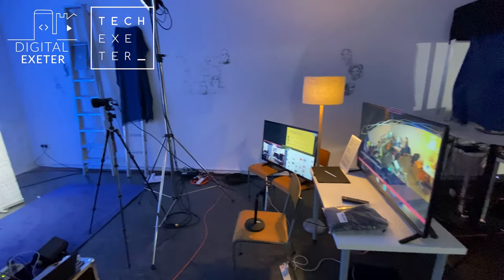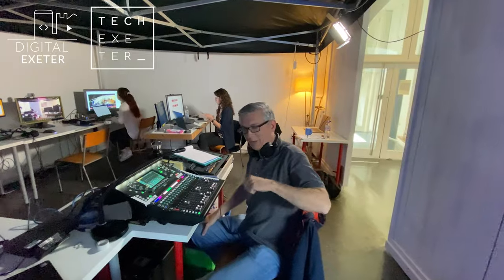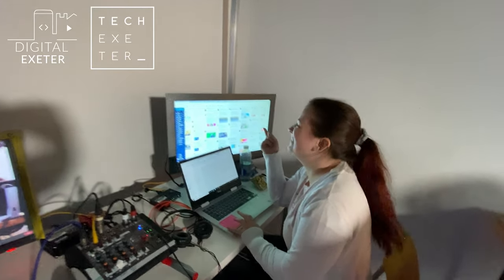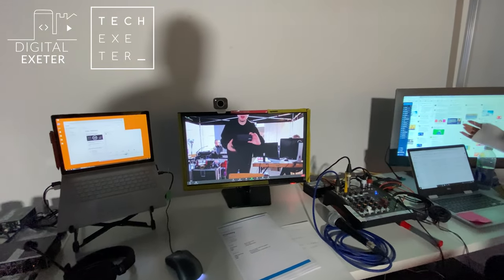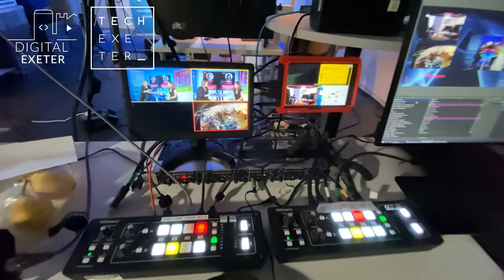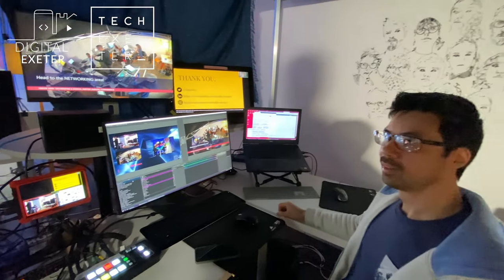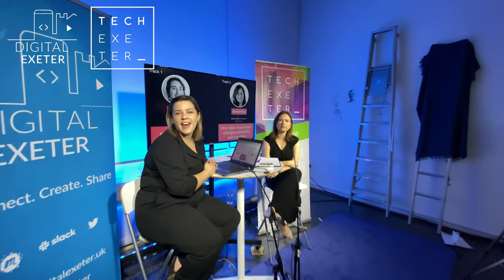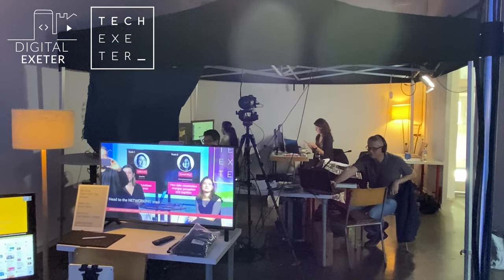TechExeter / Digital Exeter Conference 2020 Behind The Scenes - studio walkaround